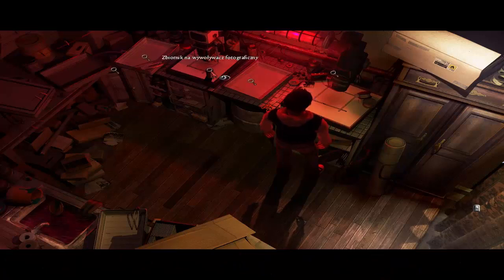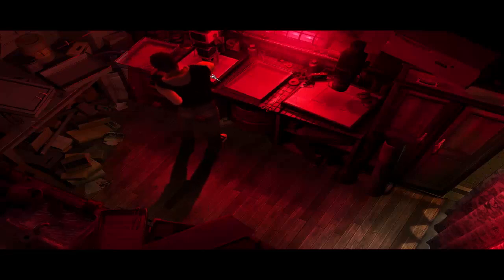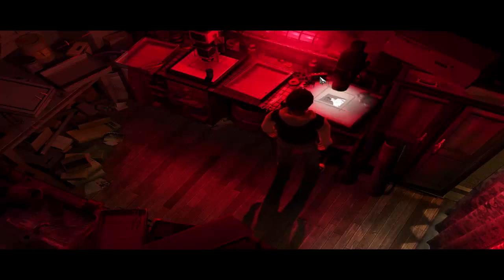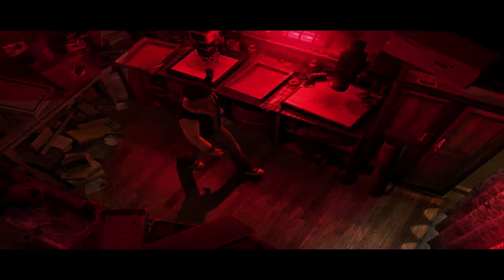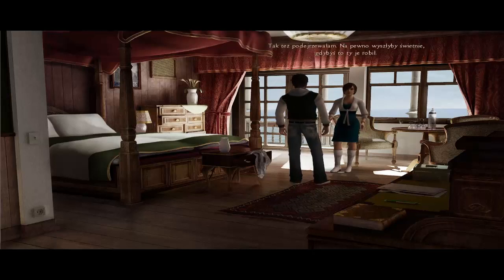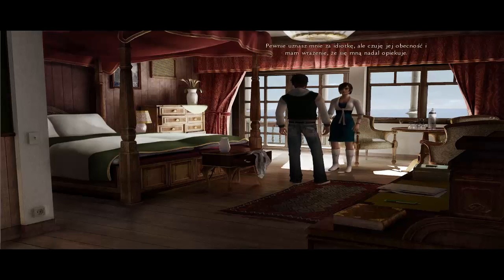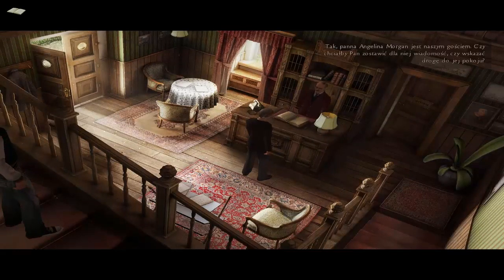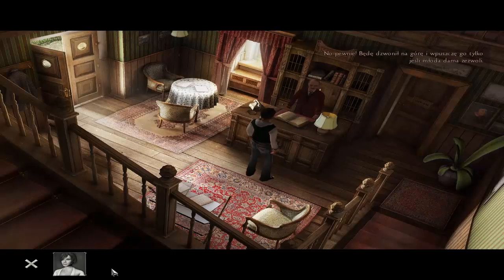Let's Play: Black Mirror 2 - Rozdział I [5/6] - "Wywołujemy zdjęcie"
► Podobało się? Daj łapkę w górę i skomentuj odcinek :)
►CZYTAJ OPIS !